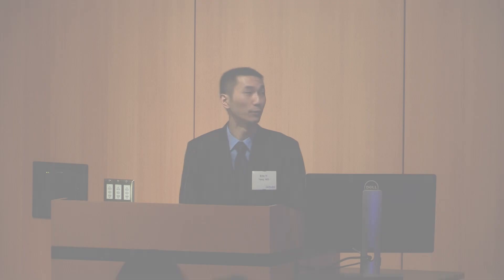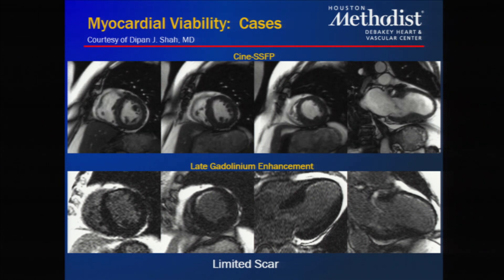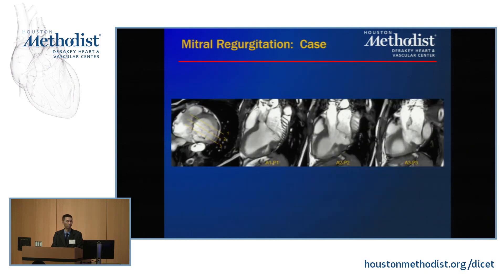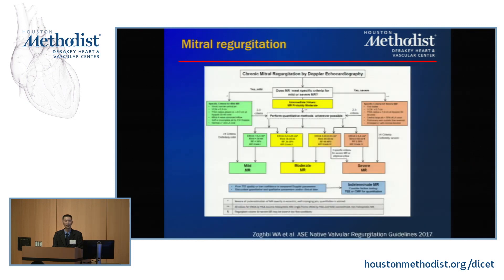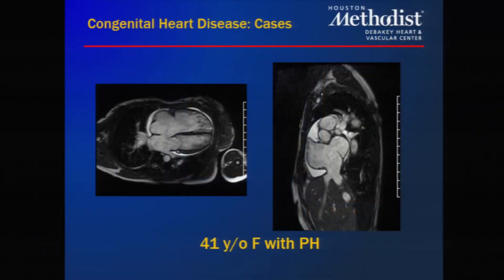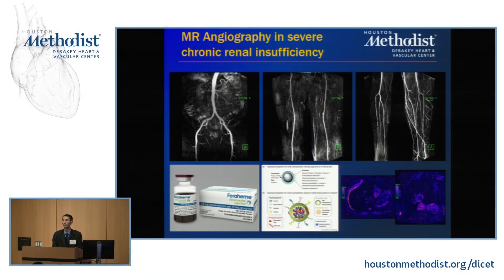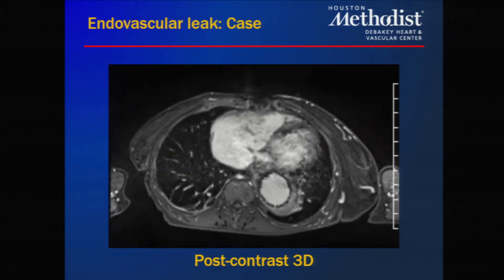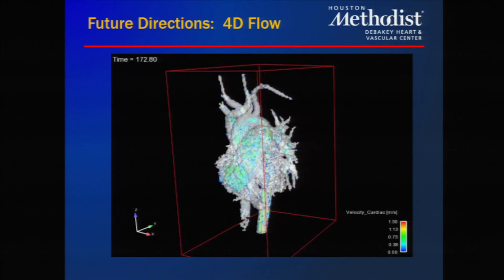Cardiac MRI (ERIC Y. YANG, MD)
Session 1: Interventional Imaging Modalities

"Cardiac MRI"

SPEAKER: ERIC Y. YANG, MD

Inaugural
ADVANCED INTERVENTIONAL CARDIOVASCULAR IMAGING (AICI)

COURSE DIRECTORS: Alan B. Lumsden, MD, and C. Huie Lin, MD